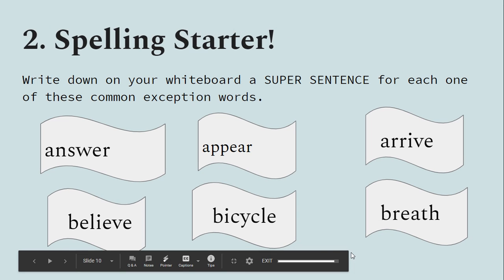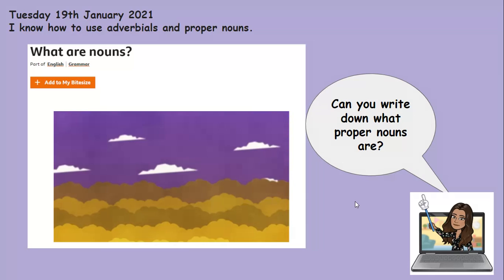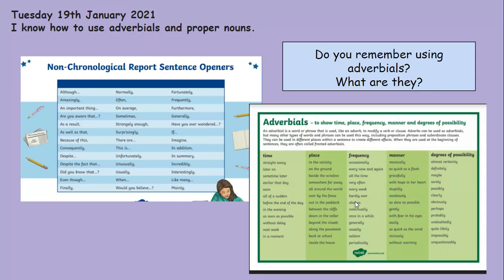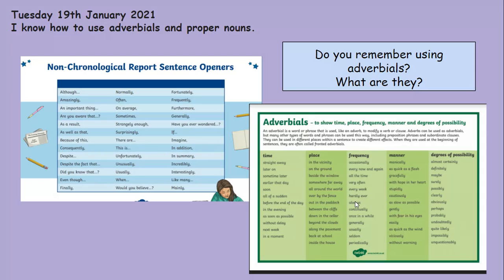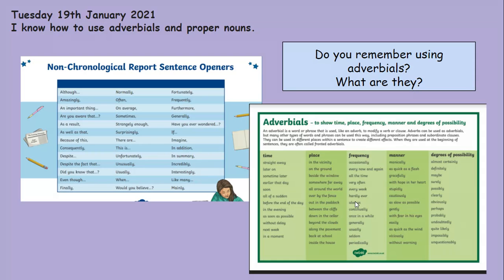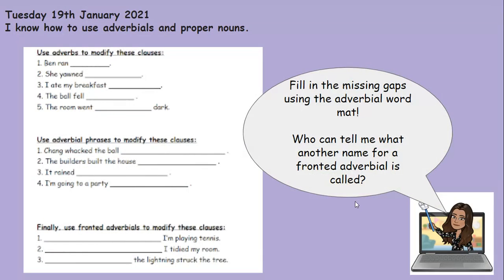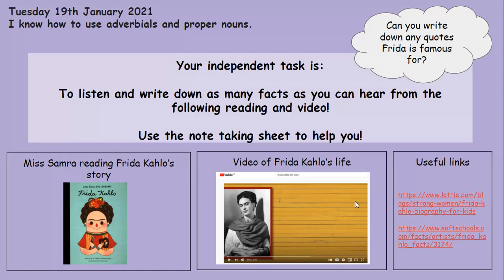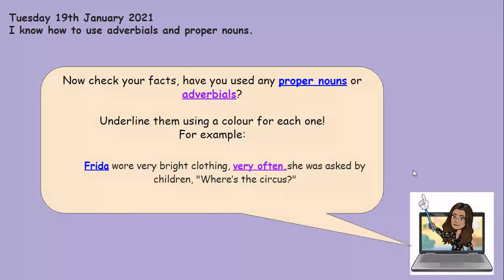Lesson 2 Week 3 Frida Kahlo